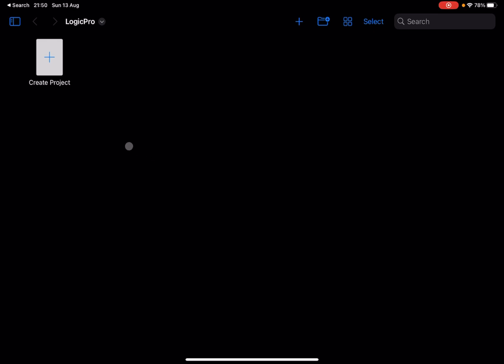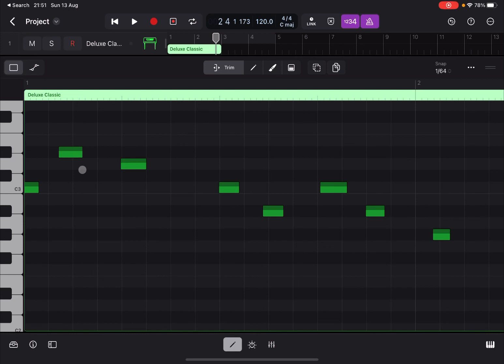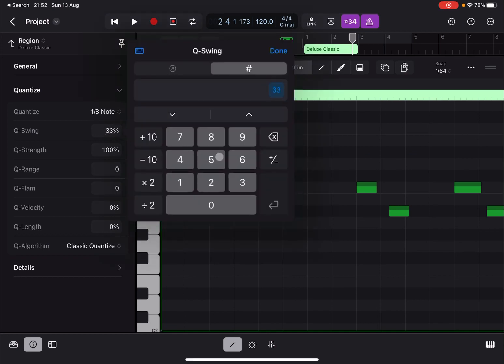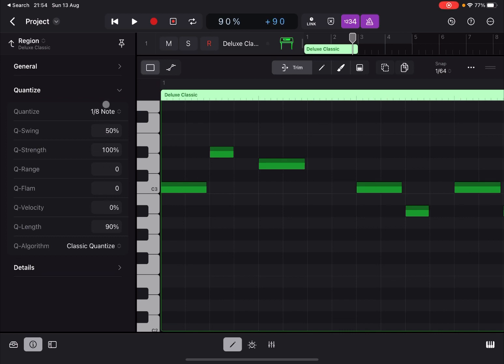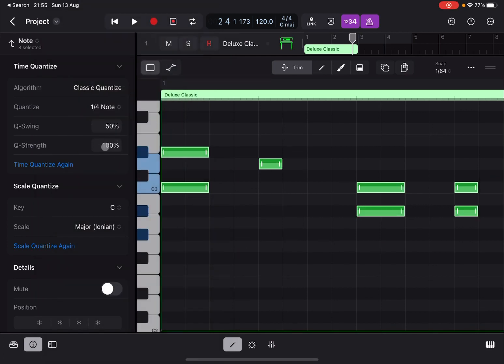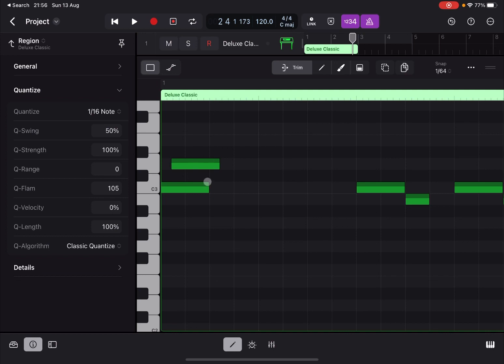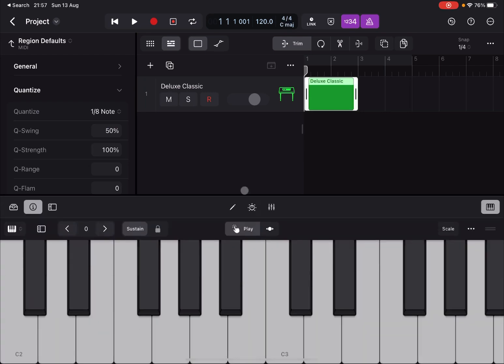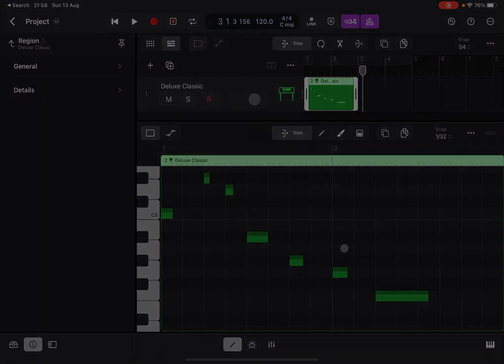Apple Logic Pro for iPad - Tutorial 41: Scale / Time Quantise Notes and Regions and realtime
All-new Browser

This video contains the following product demonstration:

- How to create a project with a default midi software instrument
- How to record realtime with no quantisation
- How to record realtime with quantisation set a region defaults level
- How to set quantisation options at note, region and region defaults level
- How to change the quantisation strength, length, range, velocity, swing
- How to change the quantisation algorhythm
- How to quantise flam to spread around notes overlapping like in a chord
- Etc.